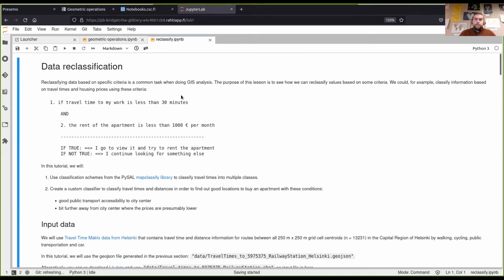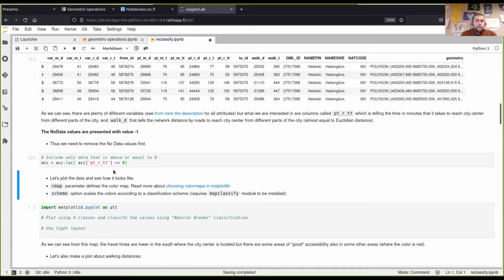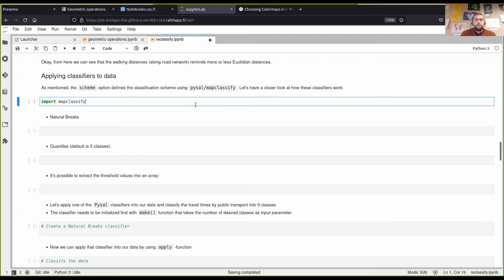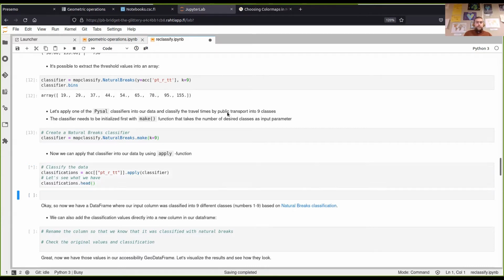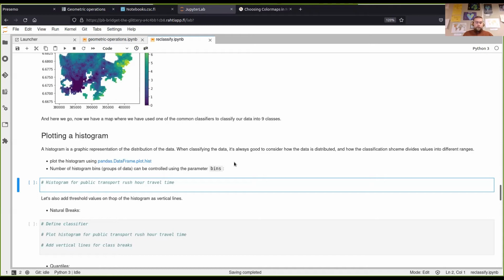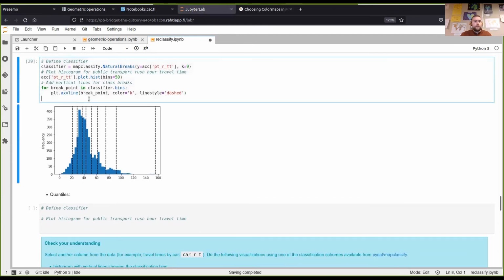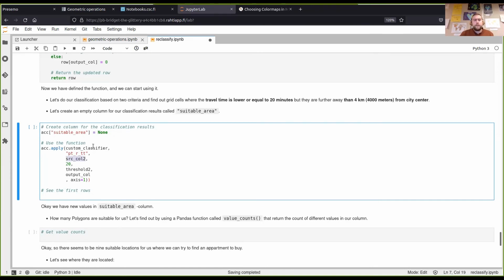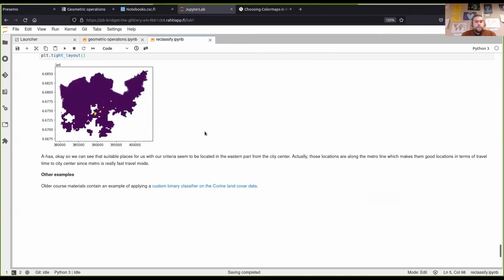AutoGIS 2021 Lesson 4.2 - Data reclassification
Data reclassification 0:00
Applying classifiers to data 13:20
Plotting a histogram 25:57
Creating a custom classifier 25:50